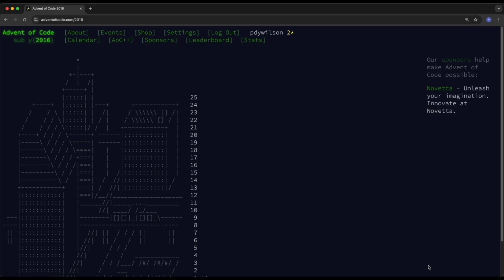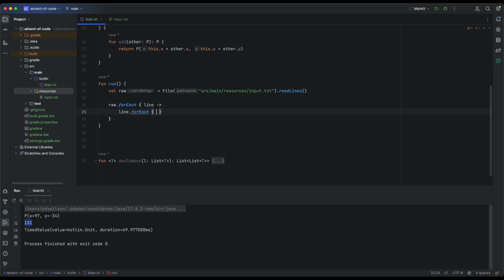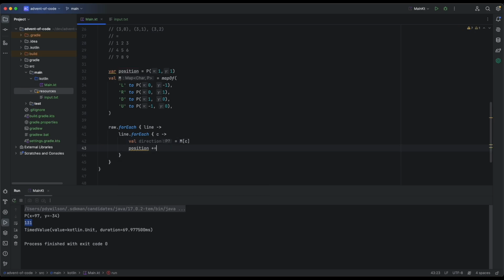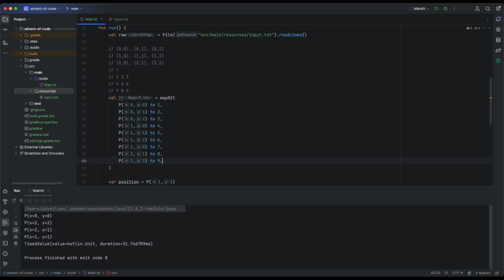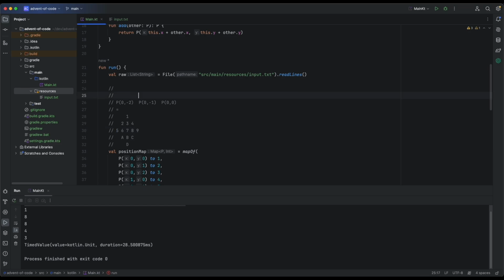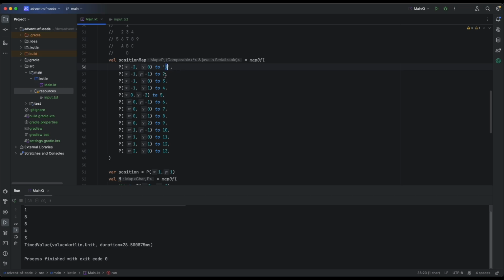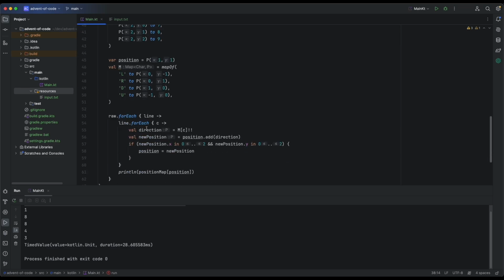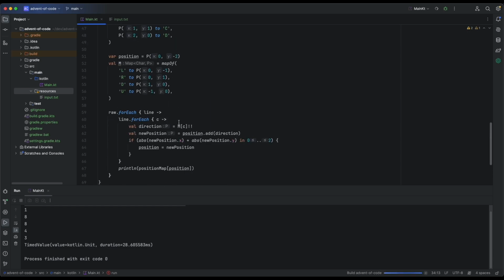Advent of Code 2016 Day 2 - Bathroom Code